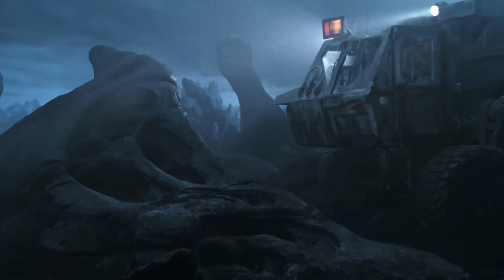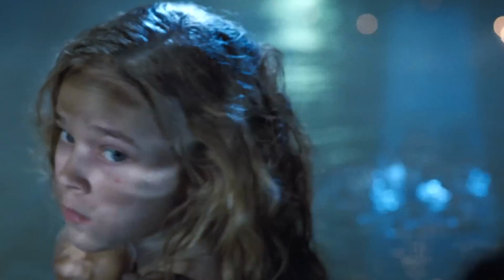Deleted Alien Franchise Scenes That Would've Changed Everything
Few movies have left such a mark on the sci-fi landscape as Alien and its sequels — and who knows what might have happened had these deleted scenes never hit the cutting room floor?

A stain on the lungs | 0:00
Eggmorphing | 1:19
Brett's death | 2:35
Into the Derelict | 3:38
Ripley's loss | 4:20
Life on Hadley's Hope  | 5:31
Newt's father | 6:25
Burke's cocoon | 7:23
The autopsy | 8:20
Earth has fallen | 9:31
The Last Engineer | 10:51

Voiceover By: Krystle Futrell